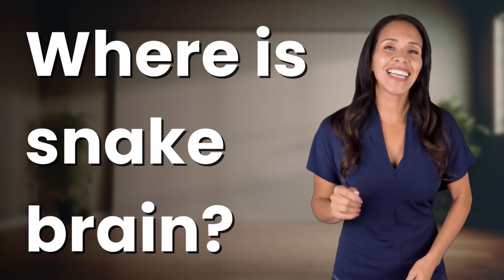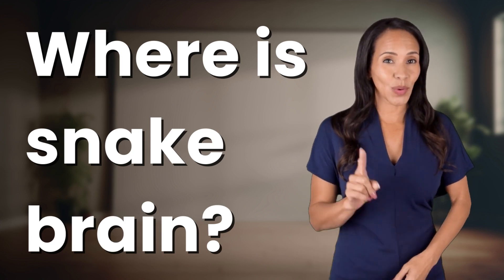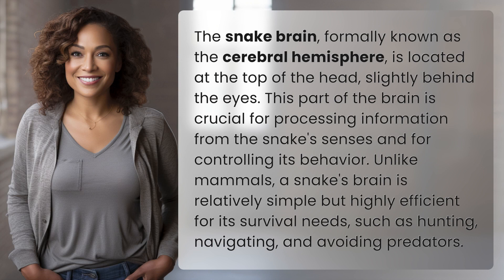Where is snake brain?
Unveiling the Mystery: Snake Brain Location Revealed 👉 Snake Brain Location Revealed 👉 Discover the hidden location of the snake brain and unravel the secrets behind its simplicity and efficiency in this intriguing video.

Laura S. Harris (2024, February 11.) Where is snake brain?
    🌐 AskAbout.video